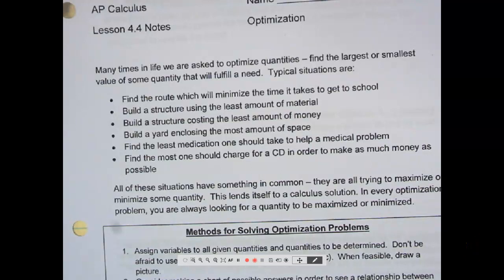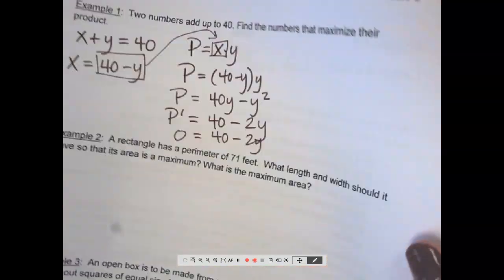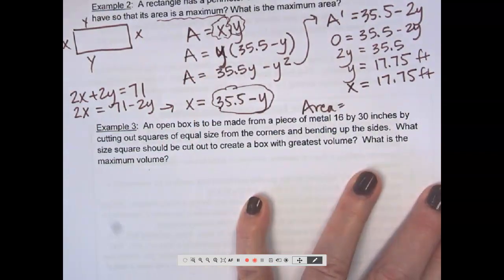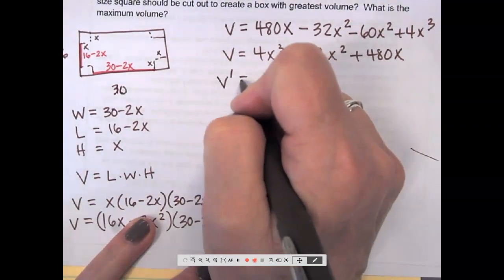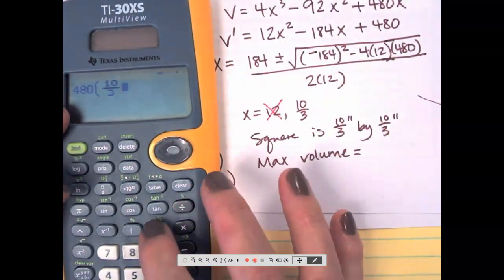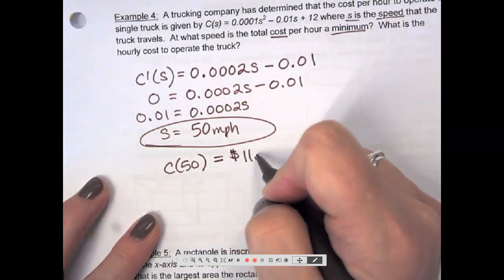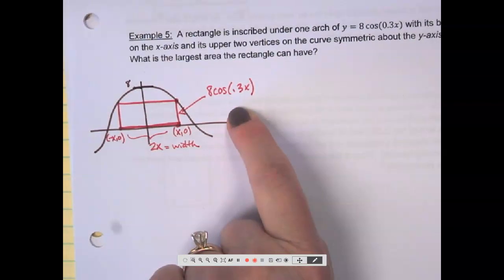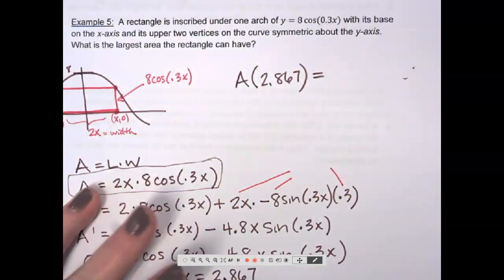3/7/24 Lesson 4.4 Optimization